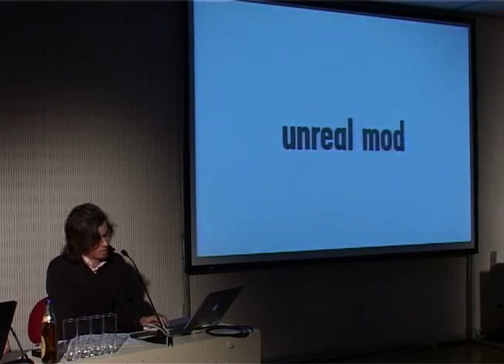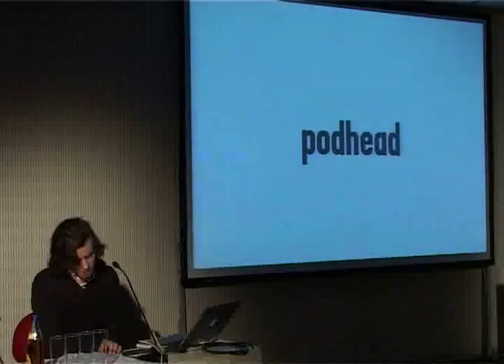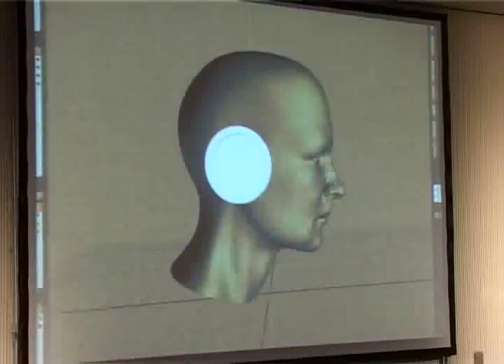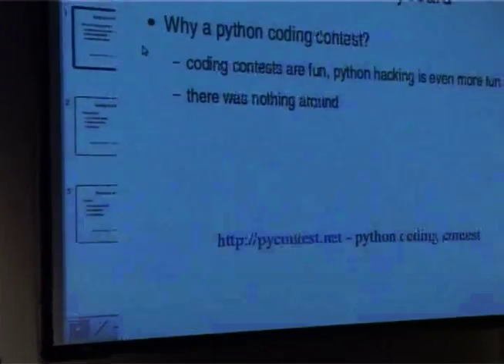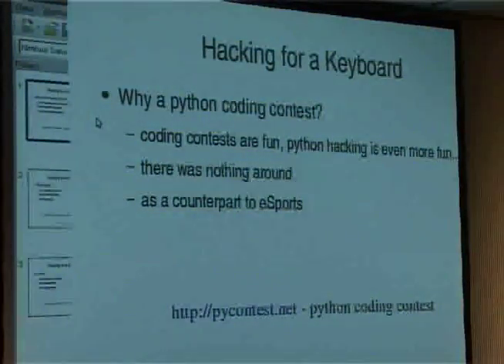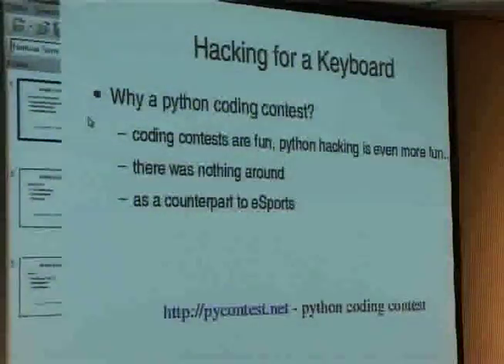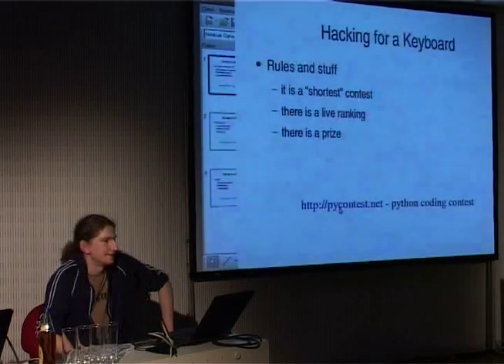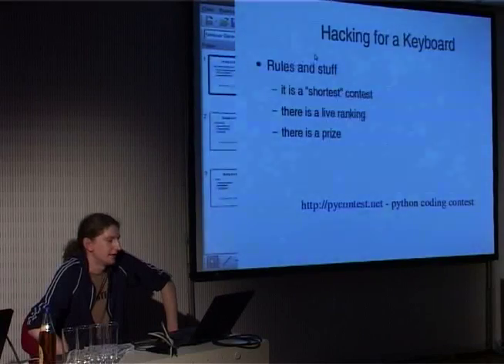22C3 Lightning Talk Day 1 (3/3)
22C3 Lightning Talk Day 1 (3/3)